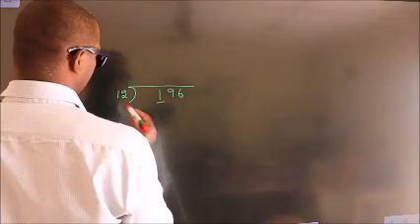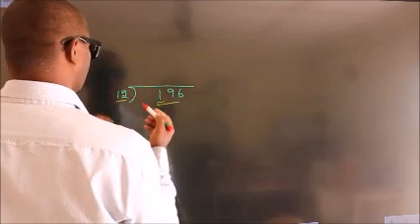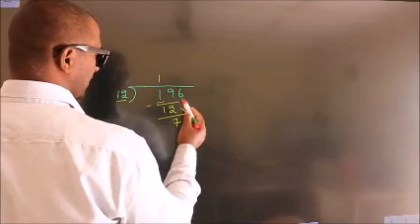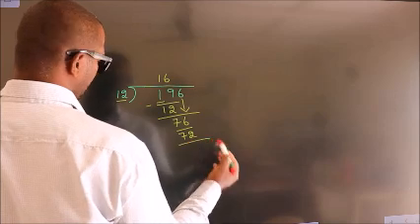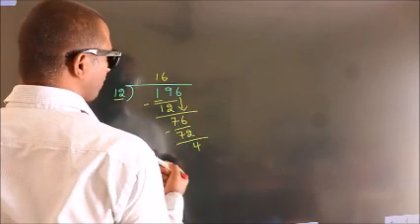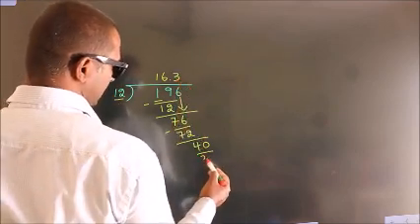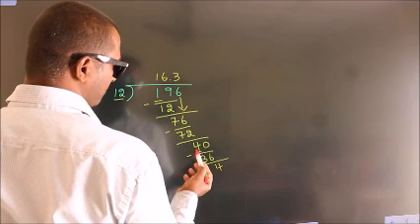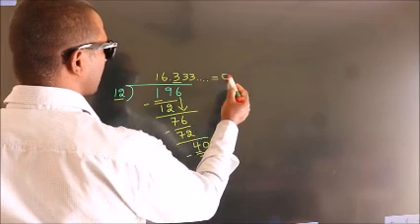Divide 196 by 12 Divide completely